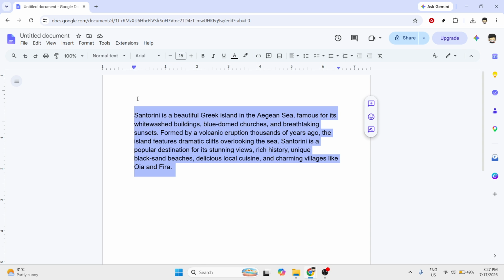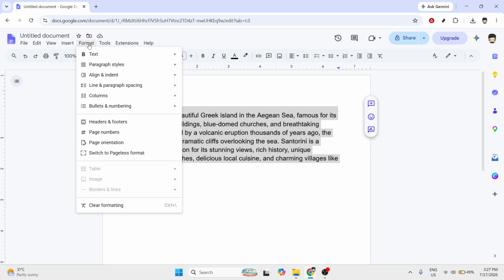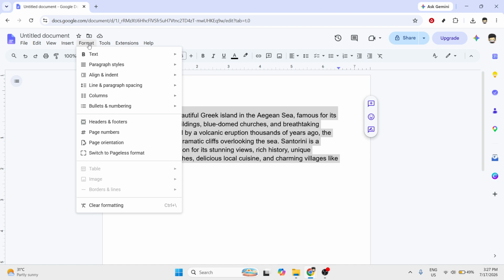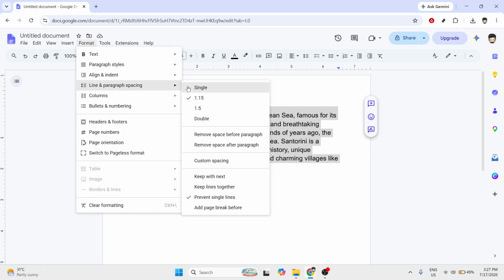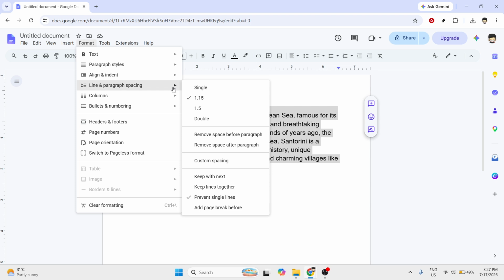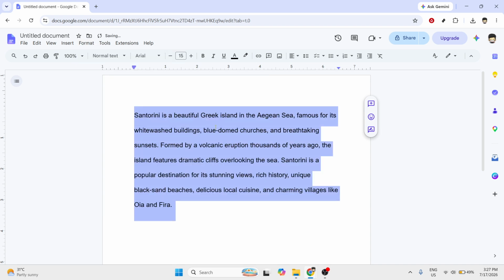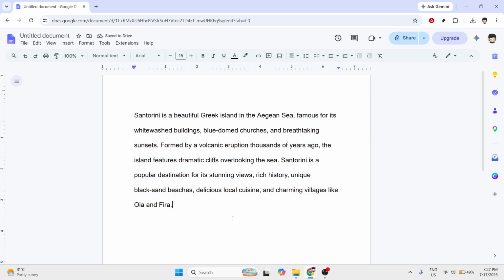How to double space text in Google Docs (Step By Step 2026)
How to double space text in Google Docs